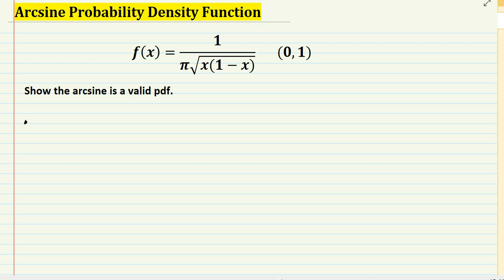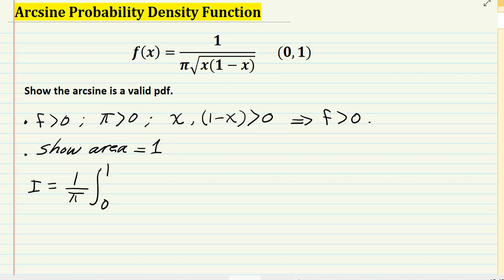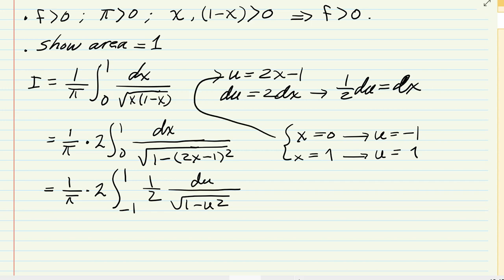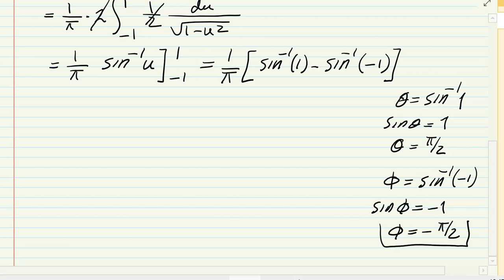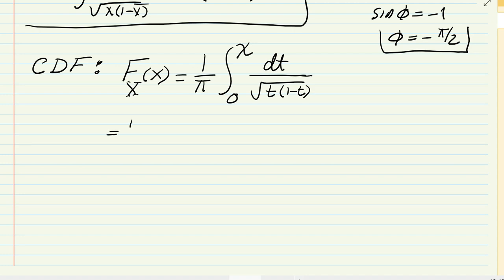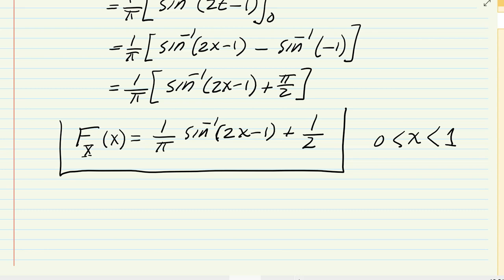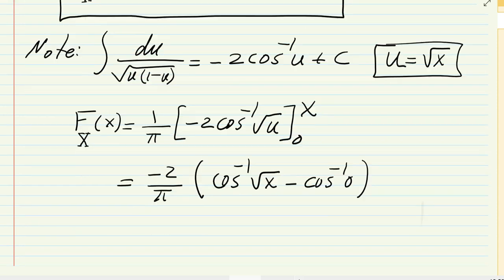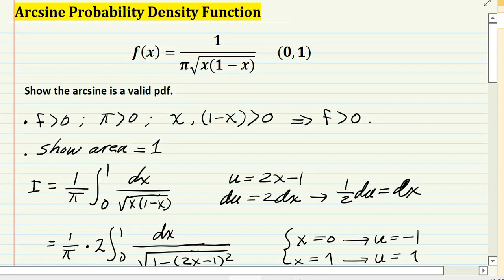Arcsine pdf, CDF - Show pdf is valid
Link to the video that evaluates the integral of
1/sqrt[x(1-x)]